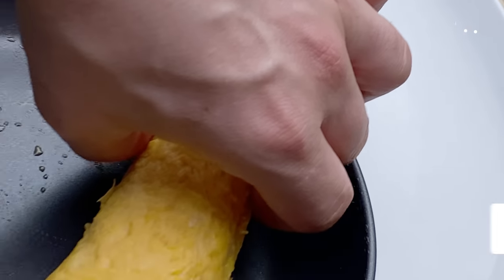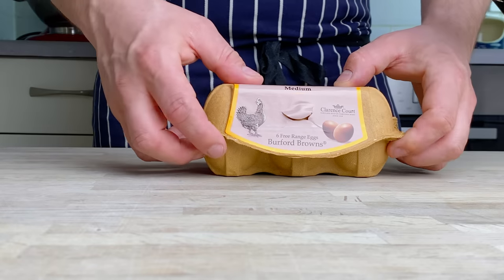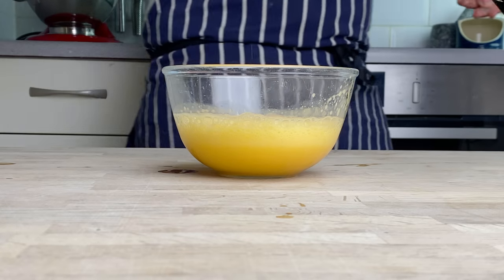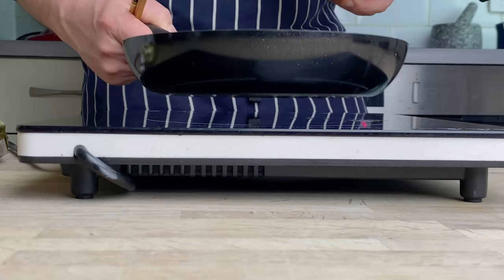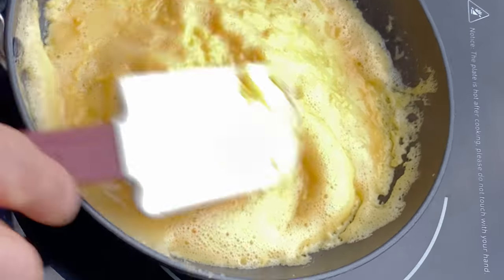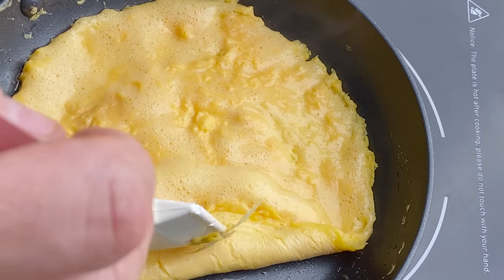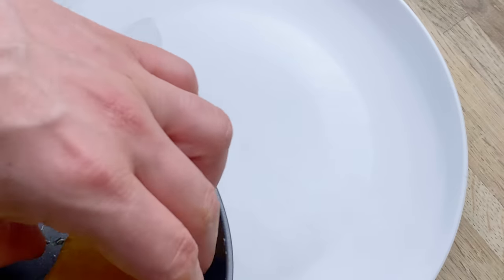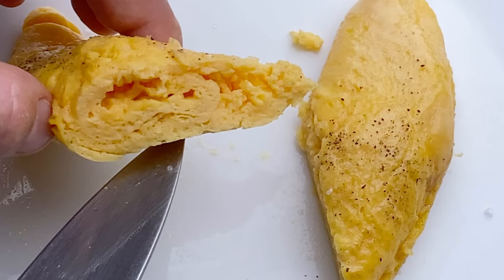The Secret of the Perfect Folded Omelette Two Michelin Star Method | Easy | Fluffy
The Perfect Fluffy Omelette
Making an Omelette is not easy but I'm going to teach you how to make an omelettes worthy of the most luxury 5* hotels, I was taught this by a 2 Michelin star chef and have shown hundred of chefs and know I will show you how to make an iimpressive omelet!

DidYouKnow​? The its all about the quality of the eggs and the technique

Why not try adding some kimchi to this omelette with cheese?!

Ingredients
(Serves 1)
3 Eggs
Salt
Pepper
Butter
Extra Virgin Rapeseed Oil

- Instructions, please watch the video. Thank you so much.

Hi, I am The LondonChef and this is my space, my channel.

Music

Music for your VLOG / Film

Main Track : Artist : Broke for free